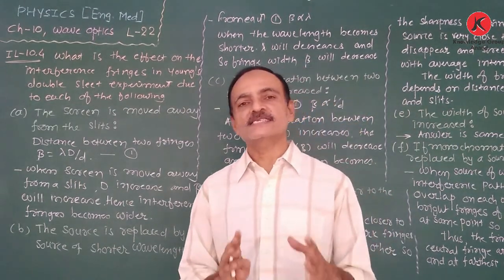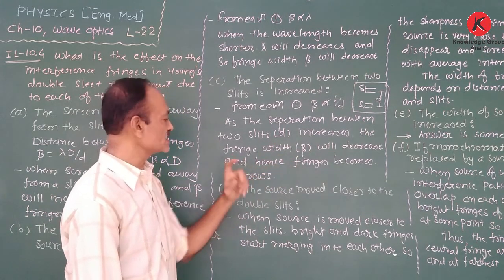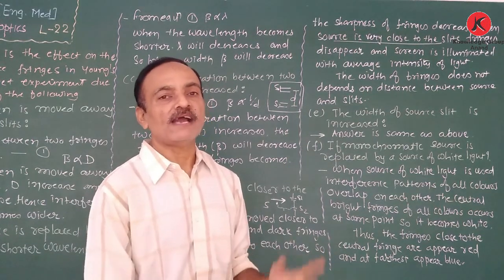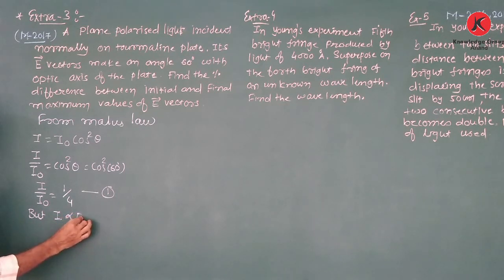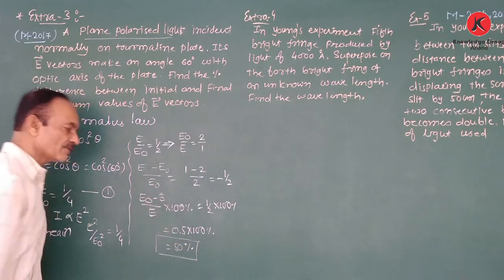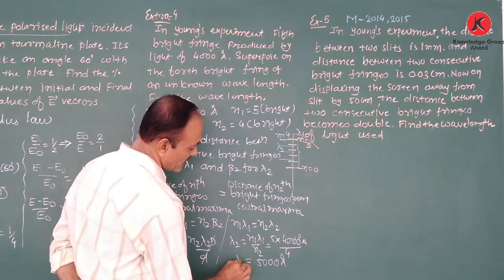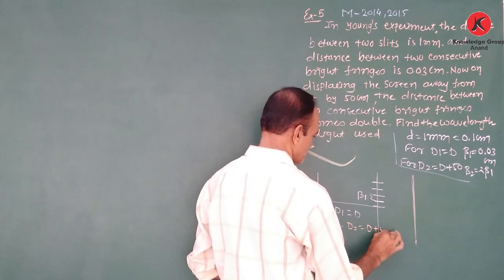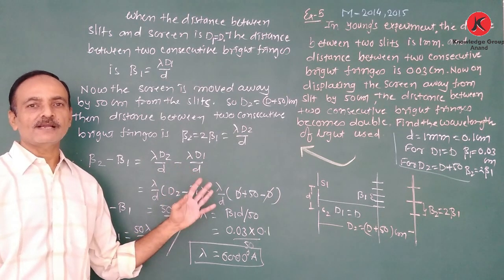CLASS 12 ENG MED PHYSICS | CH- 10 WAY OPTICS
EXAMPLE:10.4
EXTRA:3,4,5